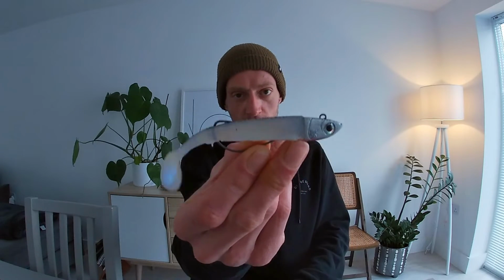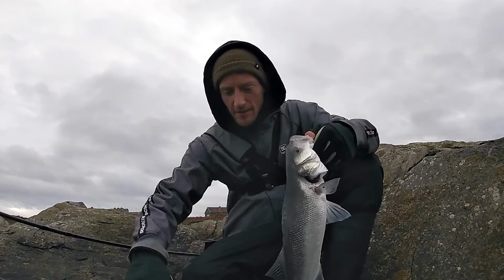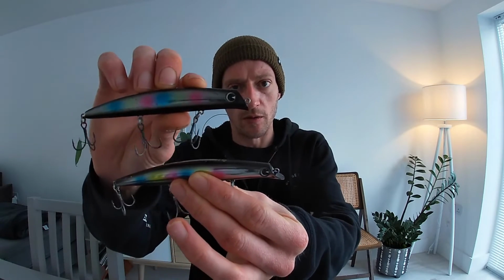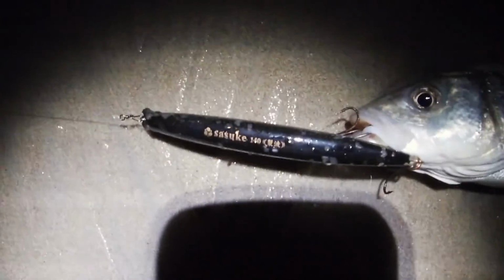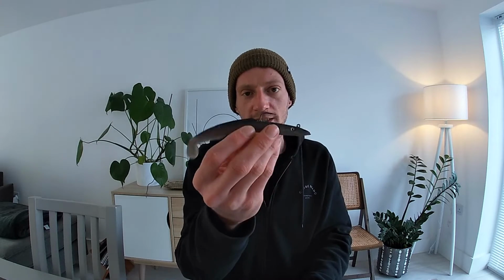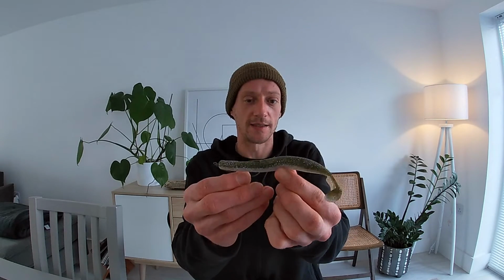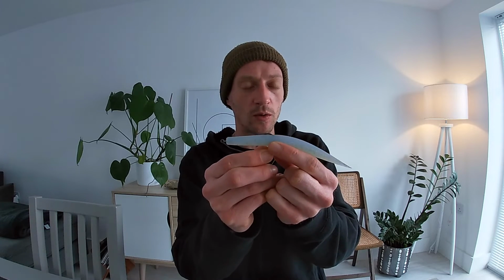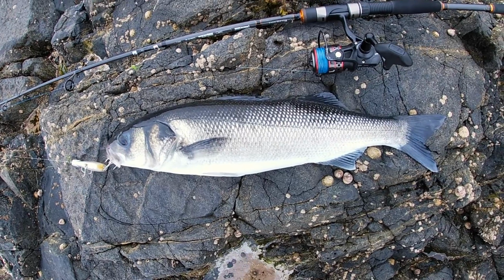TOP 5 BASS LURES I'M NEVER WITHOUT!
So.. where do you start when trying to pick your top 5 bass lures?!

In this video i show you which 5 lures i'm never without and always keep in my lure bag for bass fishing
There is a lure to cover all aspects of lure fishing. From shallow diving hardbaits, to weedless lures, soft plastics and surface lures. A lure for every occasion!

I'd be really interested to know which 5 lures you wouldn't be without on your outings. Are they similar? Are they completely different?

You can find the lures mentioned in this video on the links below 👍